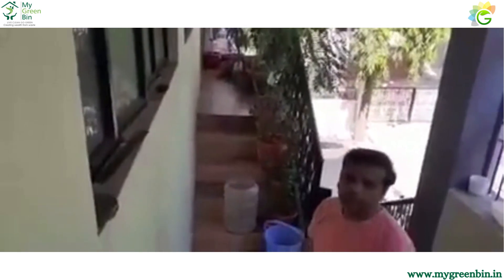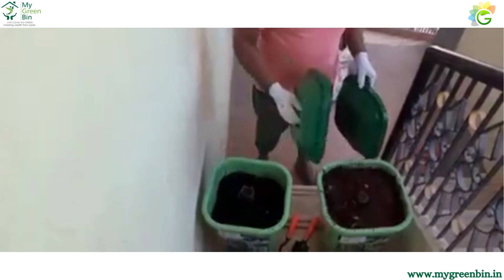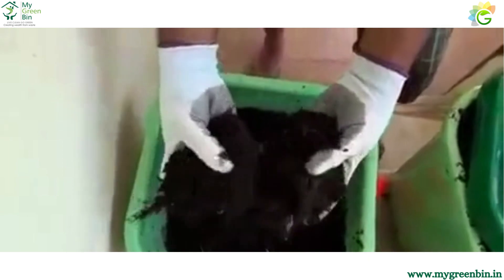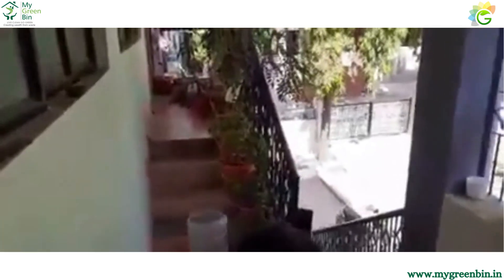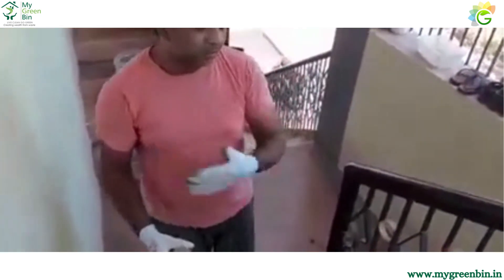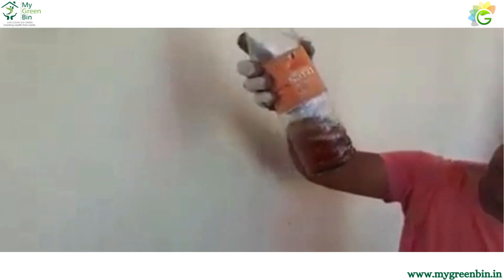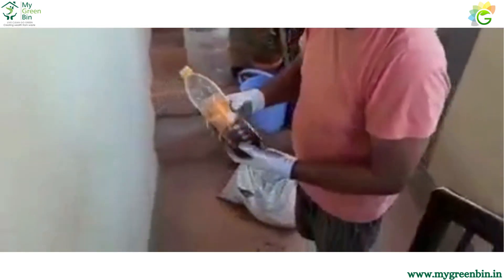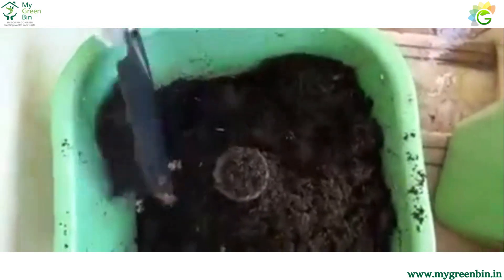My Green Bin experience from Mr. Srinivas , who is Env Eng in Bellary CMC